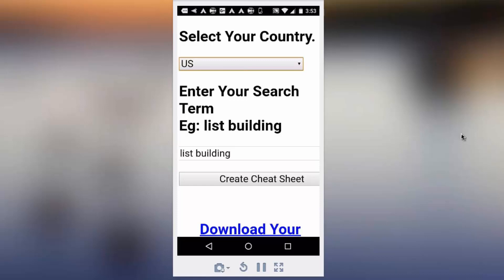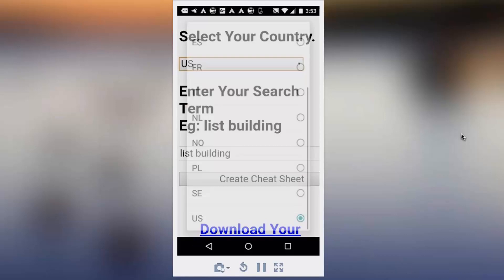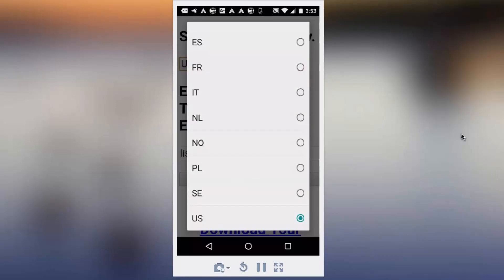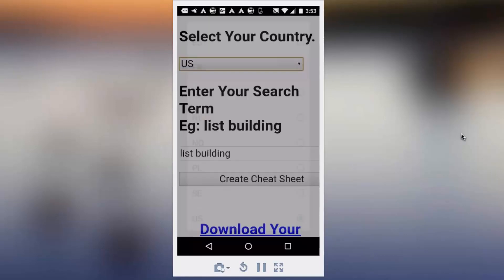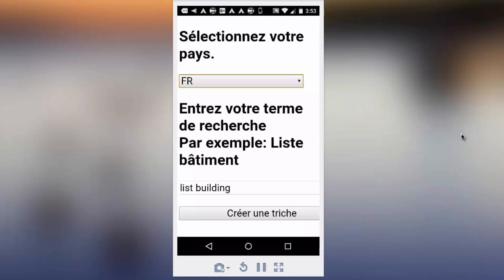Instant Cheat Sheet Research Coming Soon